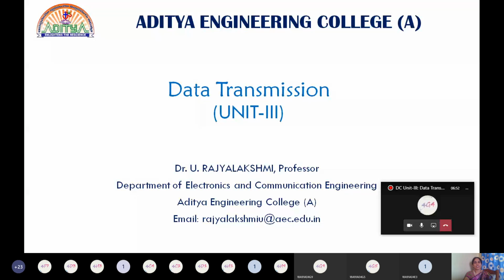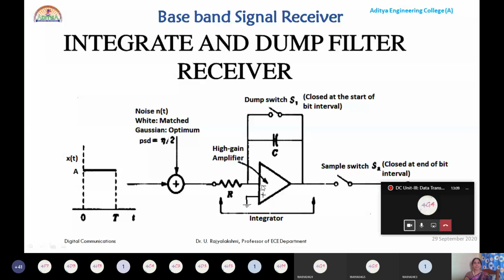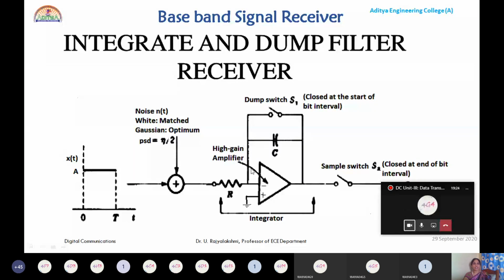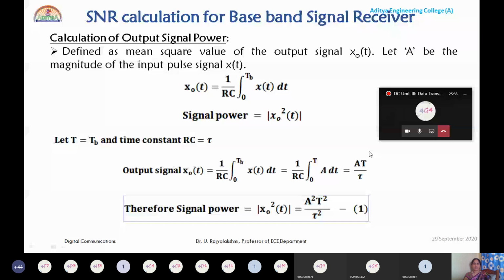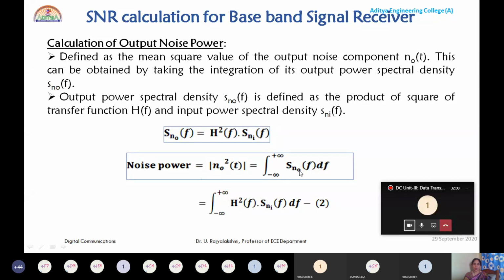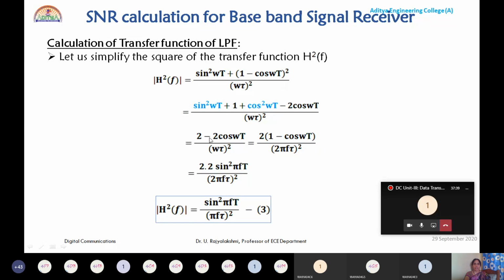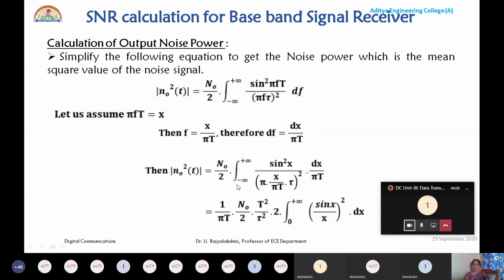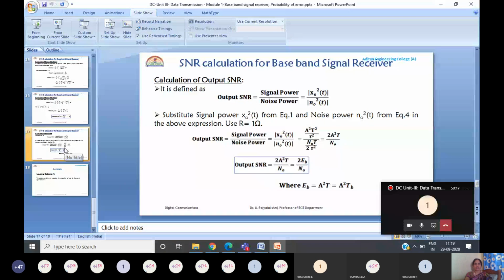L23 - Base band signal receiver and its probability of error